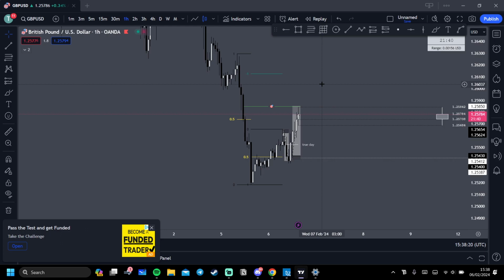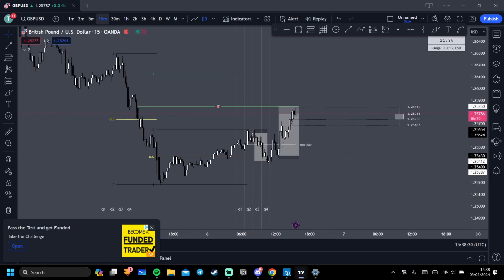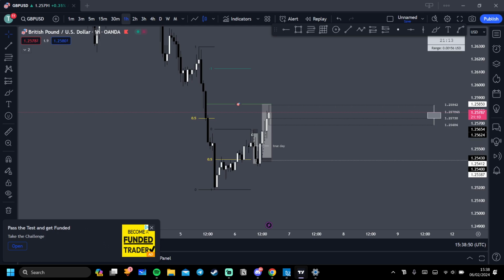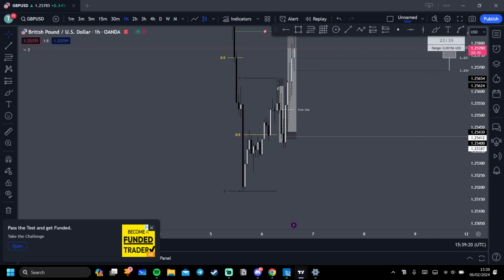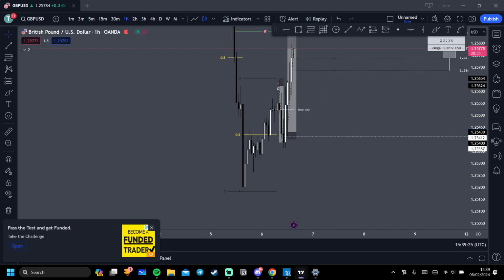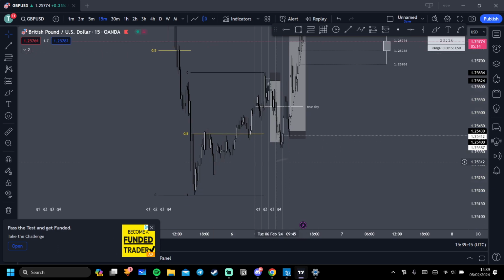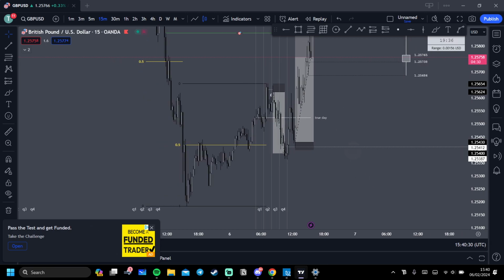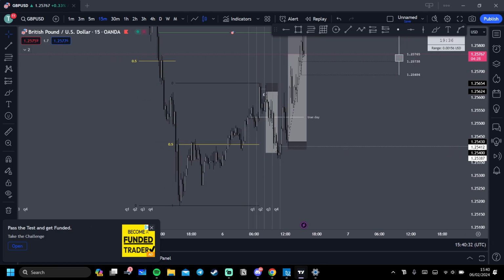tFX: 6/02/2024 trade breakdown